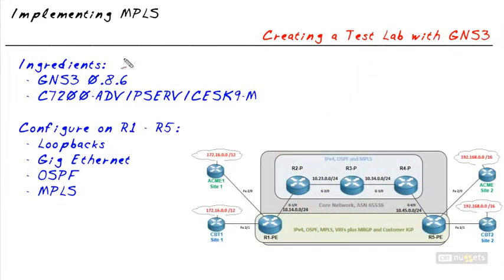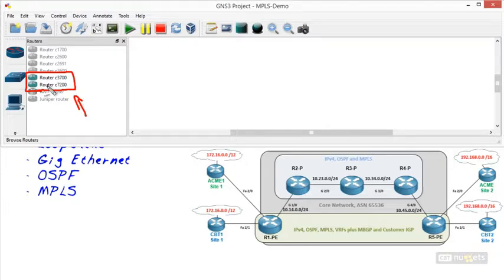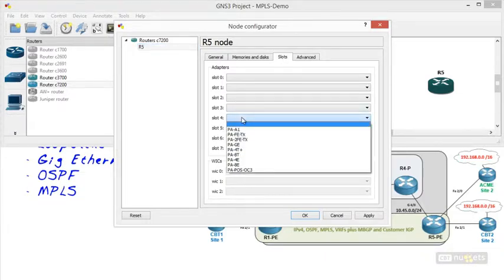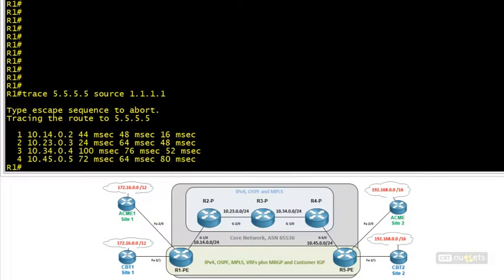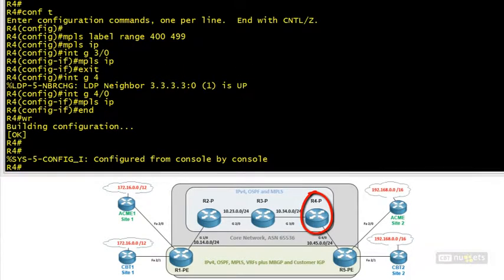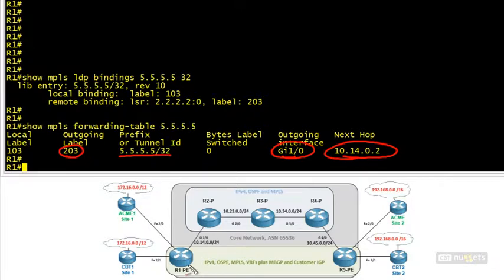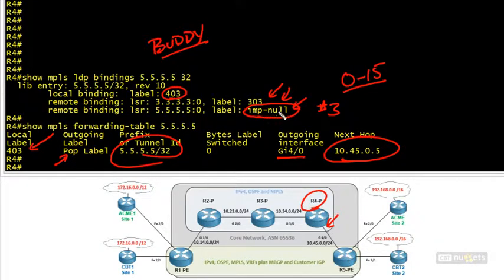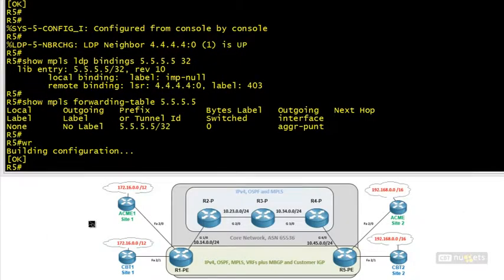Dreel Ismail Live Stream